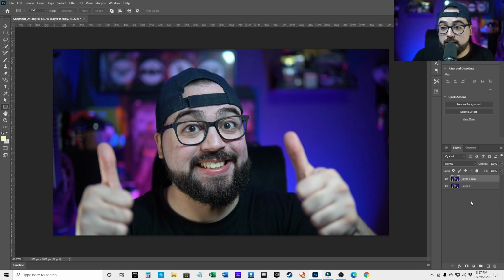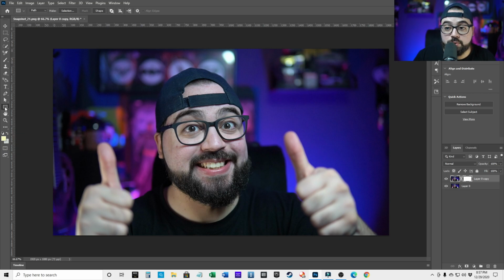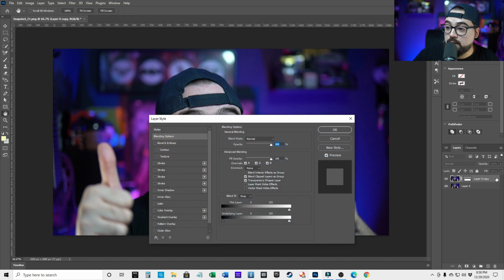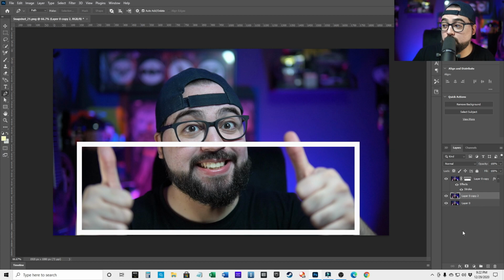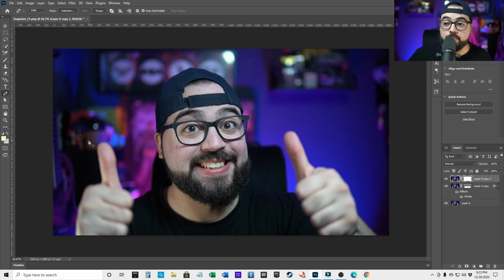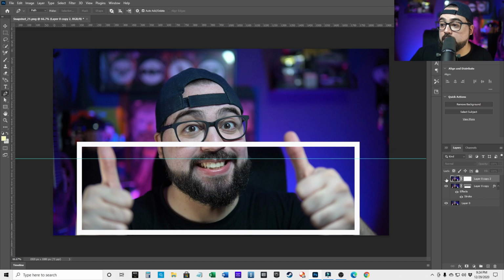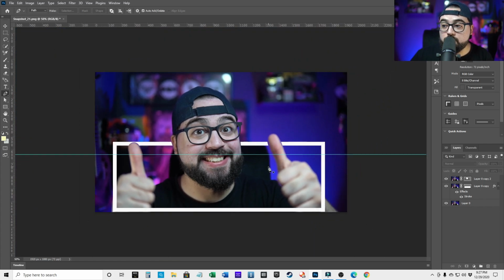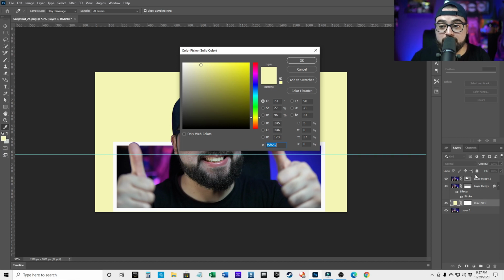HOW TO CHANGE YOUR WEBCAM BORDERS | EDITING TRICKS FOR 2021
SIMPLE THUMBNAIL CREATING TRICK GIVING STEP BY STEP INSTRUCTIONS ON HOW TO GET A NICE AND CLEAN OUT OF BOUND LOOK FOR ANY PHOTO SO THAT YOU CAN USE AS A THUMBNAIL. GREAT FOR NEW YOUTUBERS LOOKING FOR CREATIVE THUMBNAIL IDEAS

Ambient Gold by Harris Heller (Stream Beats)